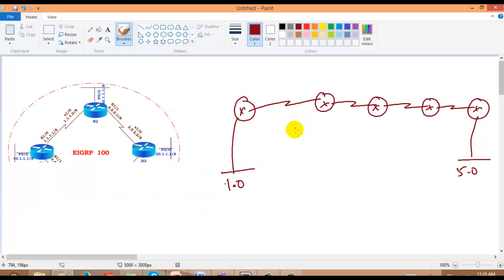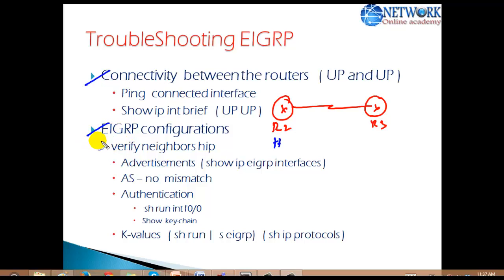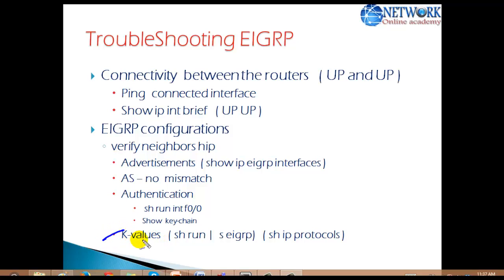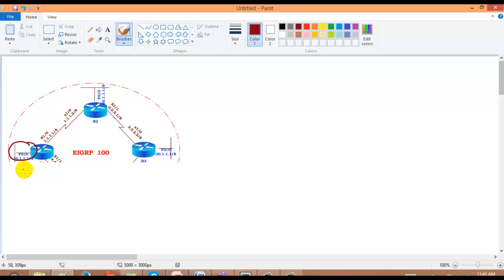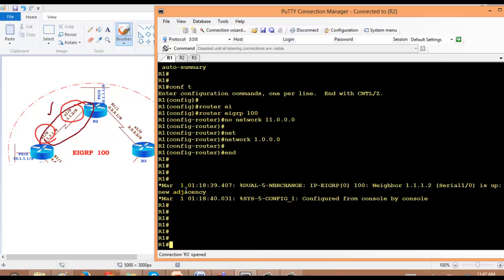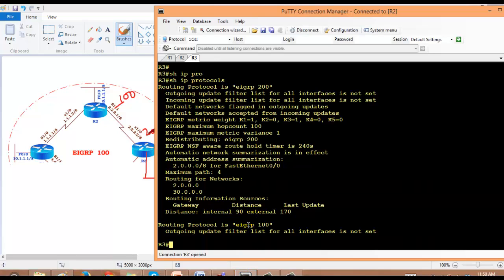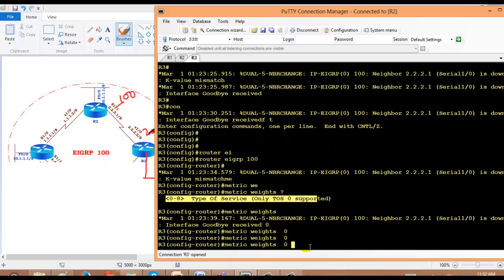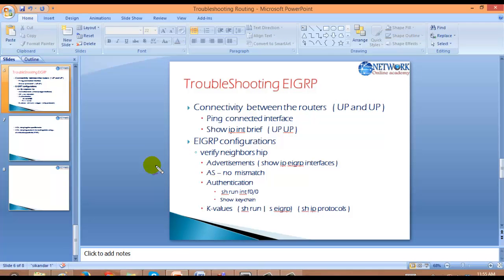CCNA Routing & Switching: Troubleshooting EIGRP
 Connectivity  between the routers   ( UP and UP )
 Ping  connected interface
 Show ip int brief   ( UP UP )
 Ospf configurations
 Show ip ospf neighbor
 Show ip ospf int brief   ( interface /area